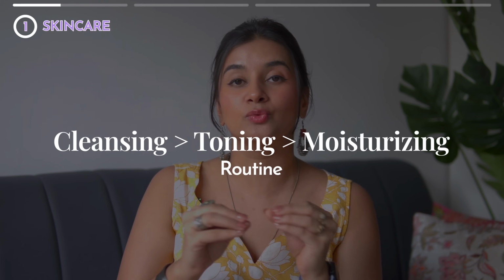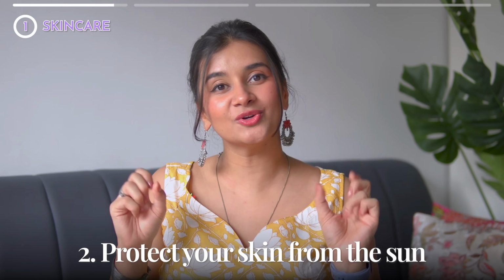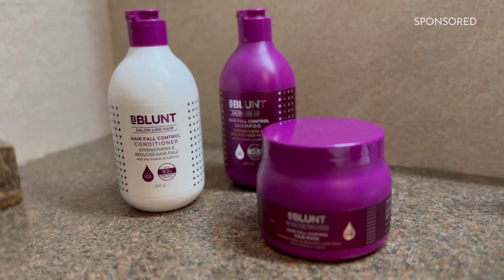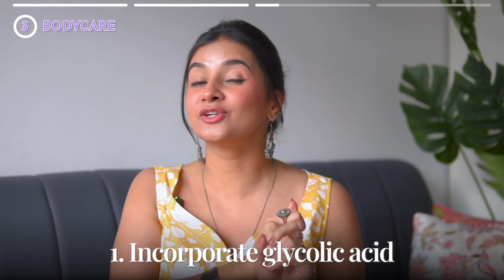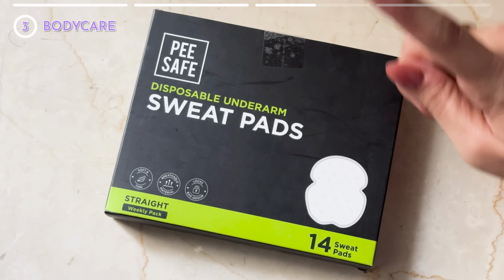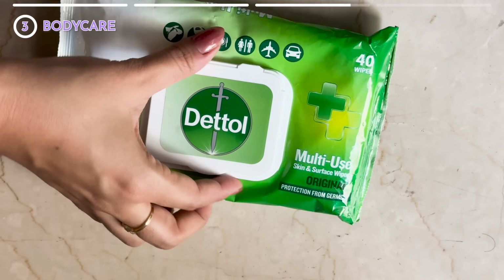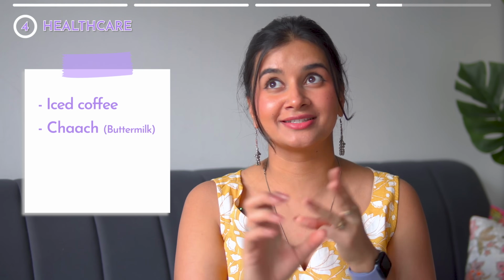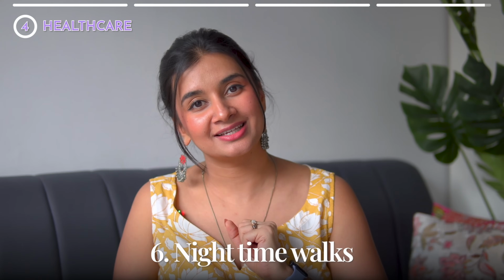Your Ultimate *Hot Girl* Summer Self Care Guide 🧴💅🏻🍉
Get ready for the ultimate hot girl summer with this self-care guide! From skincare to nail care to relaxation tips, we've got you covered for a summer full of self-love and pampering.

Timestamps for easier navigation
00:00 Intro
00:42 Skincare
06:29 Haircare
09:12 Body care
18:14 Health care

✨ Editing
Editor: Sanchit Tripathi
Software: Premiere Pro + Canva

✨ Gear and tools
Camera: Sony a6400 with the Sigma 30mm Lens
Mic: DJI mic